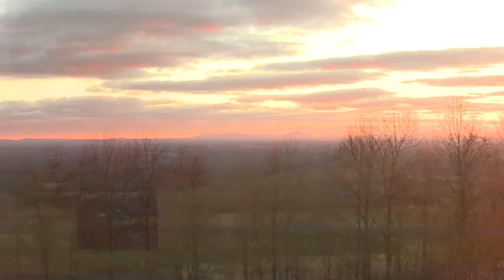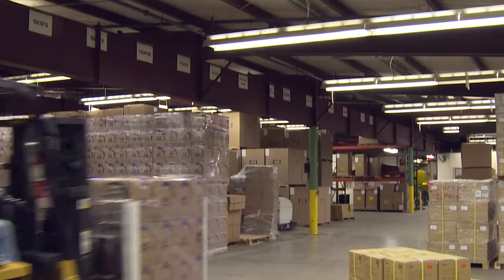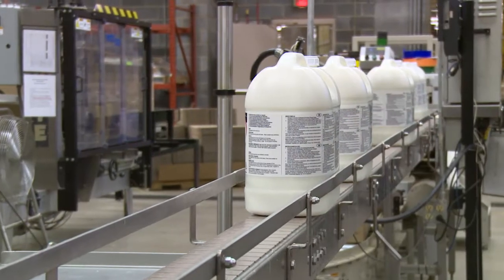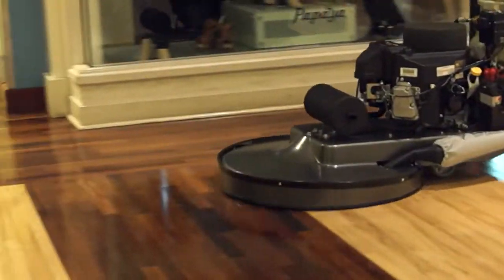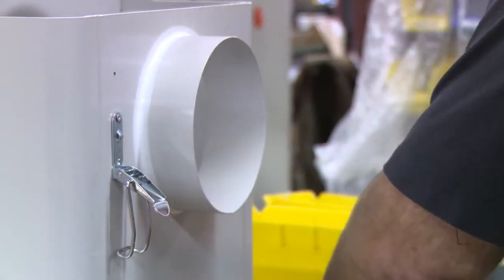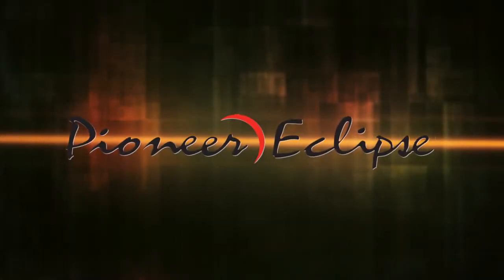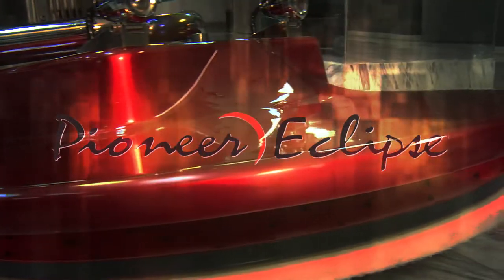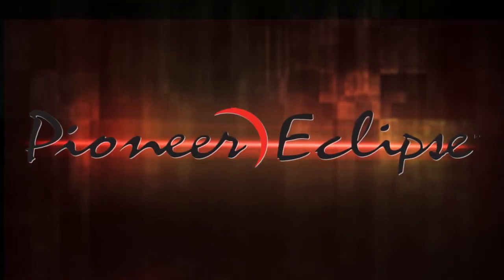Pioneer Eclipse - Corporate video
Located in Sparta, North Carolina, Pioneer Eclipse designs and manufactures products and machines for the floor care industry.